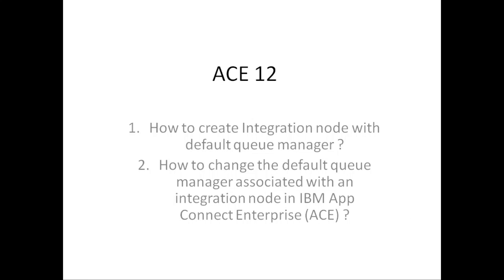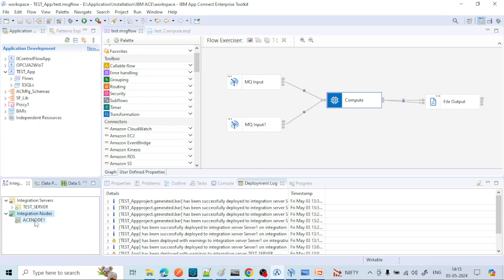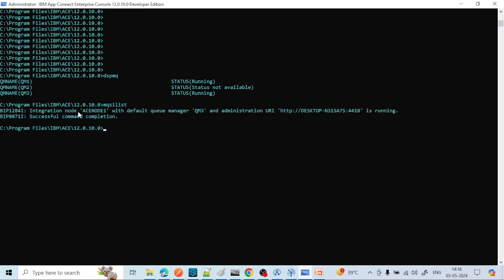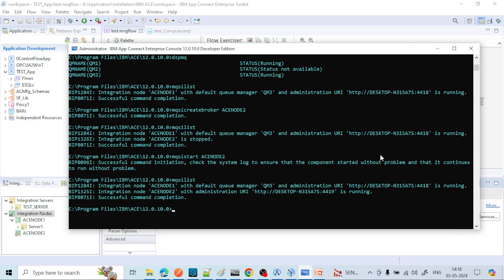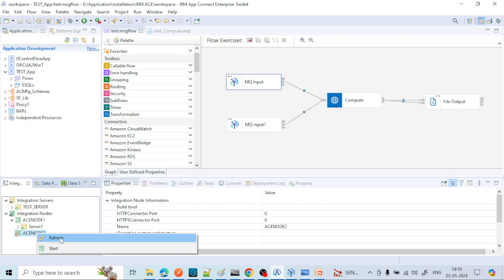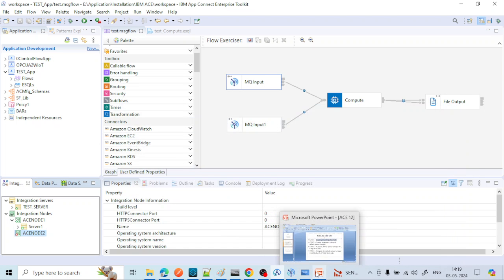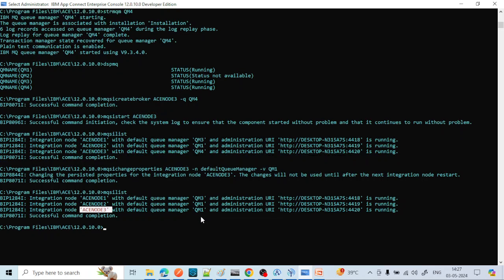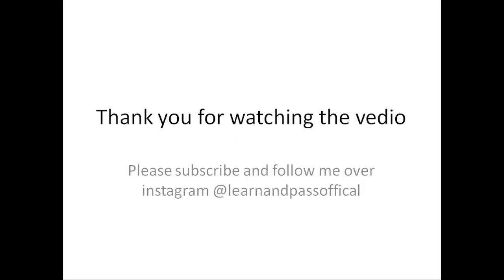Creating Integration node and assigning default queue manager in IBM ACE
Hello friends,

a) How to create Integration node with default queue manager ?
b) How to change the default queue manager associated with an integration node in IBM App Connect Enterprise (ACE) ?
CASE 1 :- Creating only Integration node.
CASE 2:- Creating integration node with default queue manager.
CASE 3 :- Assigning default queue manager to Integration node
CASE 4 :- Changing the default queue manager associated with an integration node